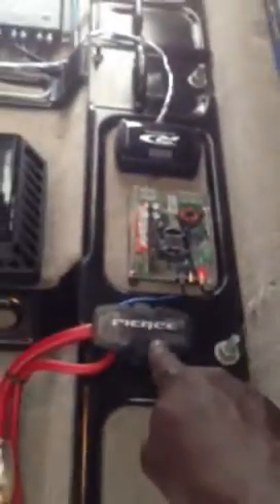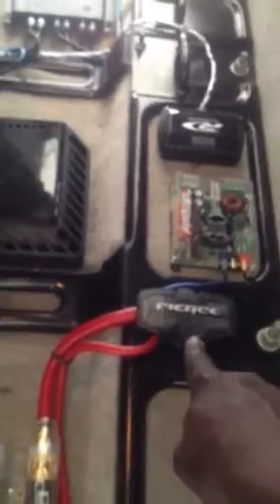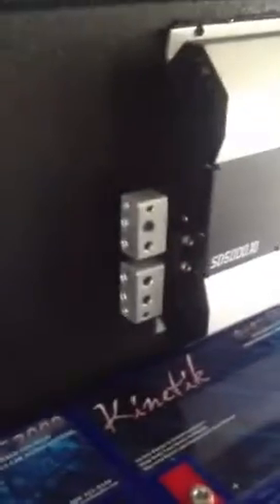Update #6 Tahoe build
Just finishing up what I got left of this build